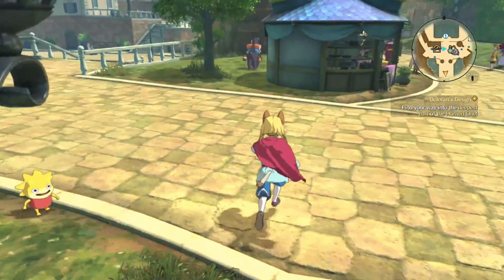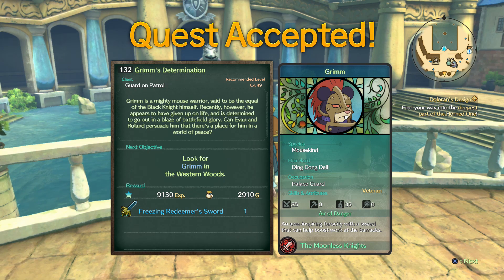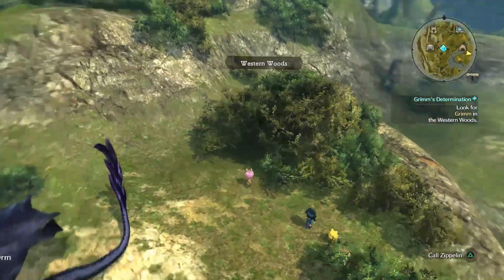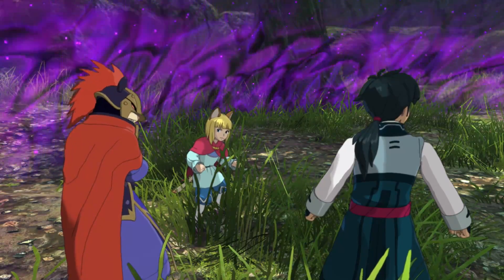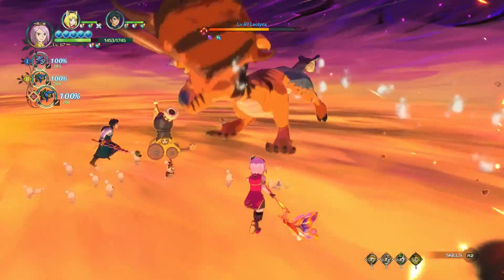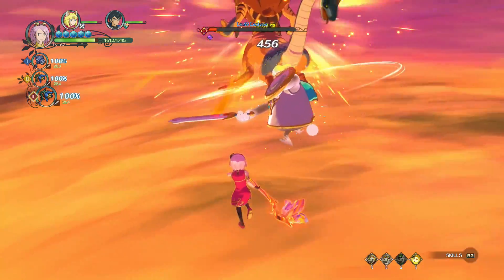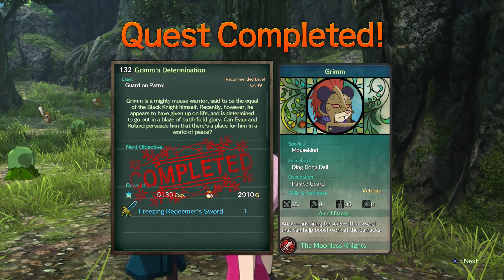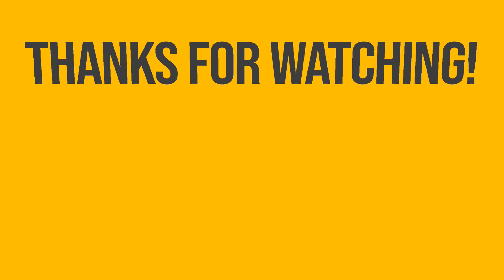Ni No Kuni 2 - Side Quest 132 Getting Air Of Danger (Grimm's Determination)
Ni No Kuni II 100% Walkthrough with Simon

Ni No Kuni 2 Revenant Kingdom Platinum Walkthrough - Side Quest 132 Getting Air Of Danger (Grimm's Determination)

Air of Danger is an important trait since it allows research into improving your Skirmish battles. We complete the side quest which rewards it in this video.

From the publisher:
Rediscover NI NO KUNI

Explore a beautifully crafted world and experience the gripping story in an all-new RPG adventure. LEVEL-5 reunites with Yoshiyuki Momose on character design and music created by Joe Hisaishi in the production of the next Ni no Kuni tale. A charming and tragic tale unfolds as Evan, a boy prince learns how to become a leader and build a kingdom. Get ready for an enchanting homecoming!